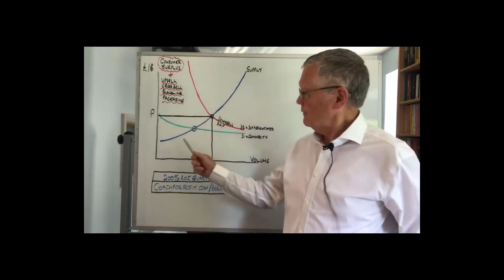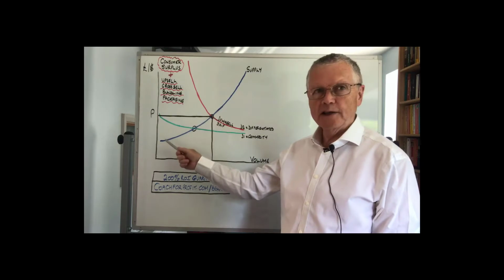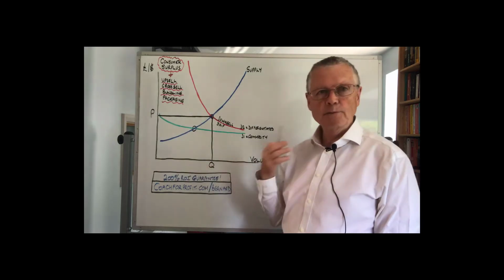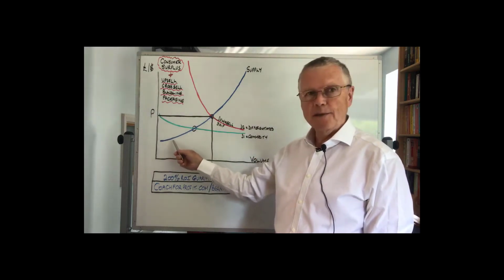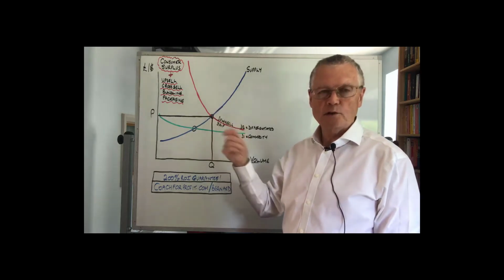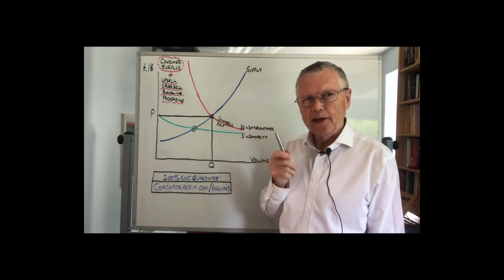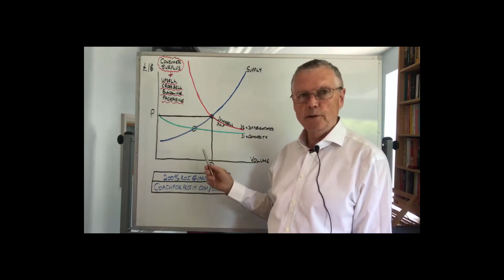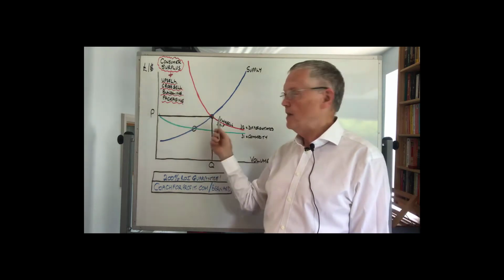20200626 Try these quick win pricing strategies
Here's how to get quick revenue increases for any business. Raise your average price without even having to raise your headline price.